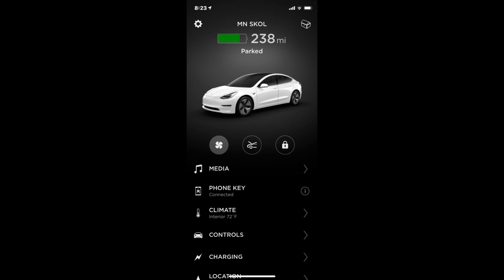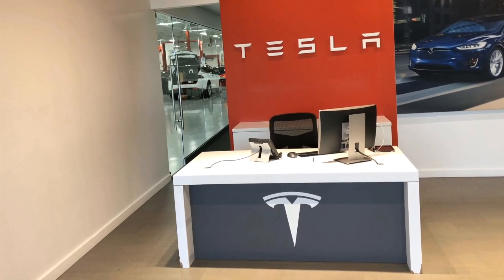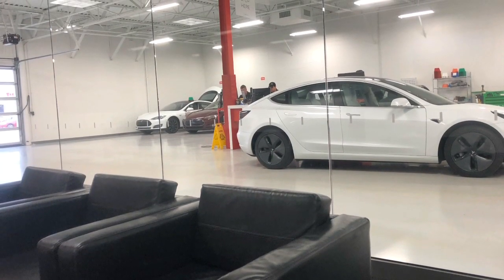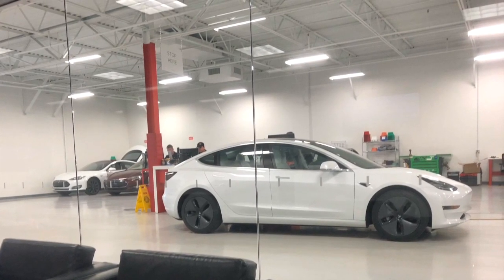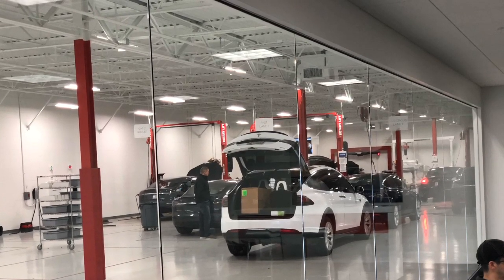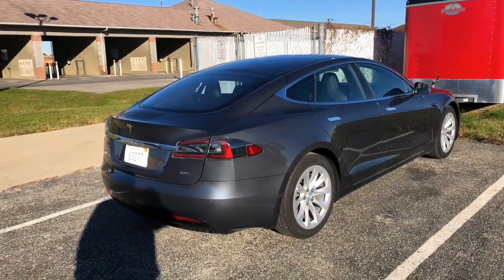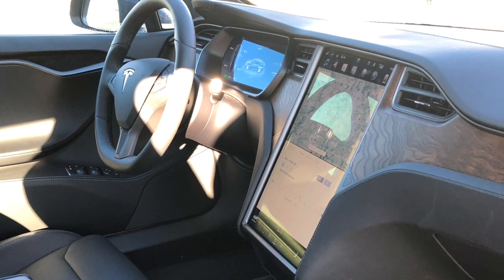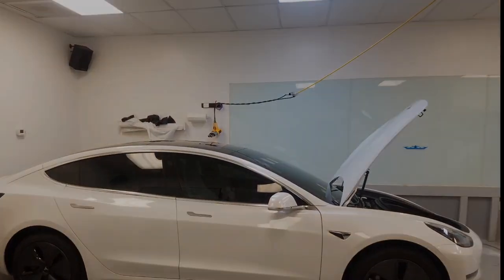Inside Tesla’s repair center. Tesla Model 3 Autopilot BROKE!!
Shortly after I bought my Tesla Model 3, the autopilot started having some issues.  I couldn't get it to turn on or stay on.  I contacted Tesla and they ran some over the air diagnosis and said I needed to come in.  This is my experience with their repair and some photos inside the repair shop.

Some must haves for your Tesla
- an easy on off cover for your seats!
- floor mats